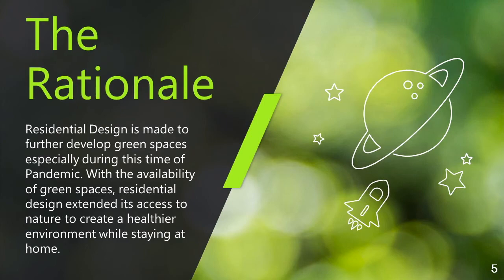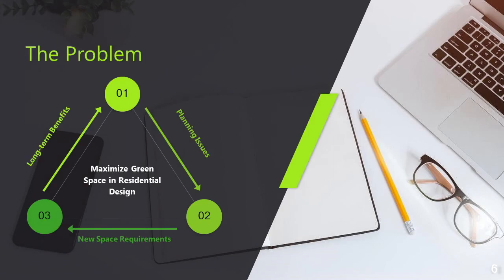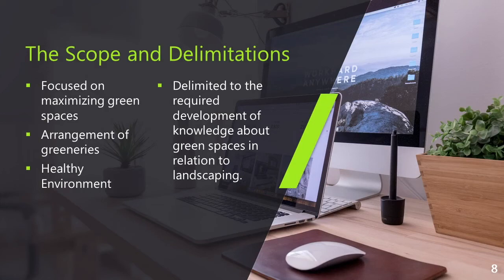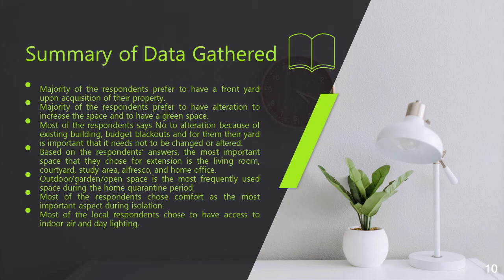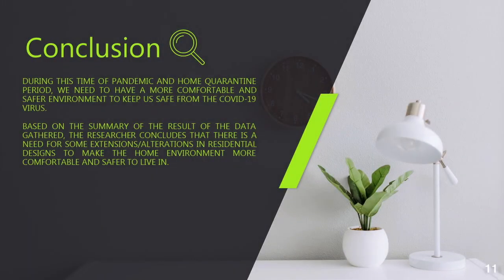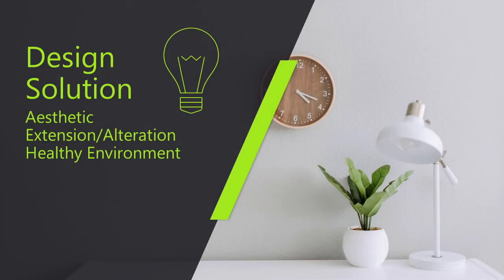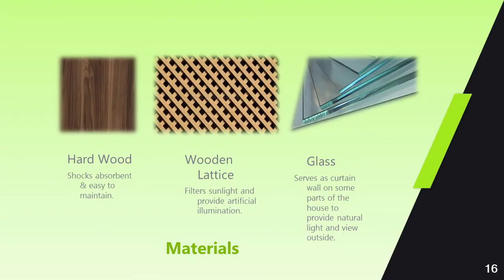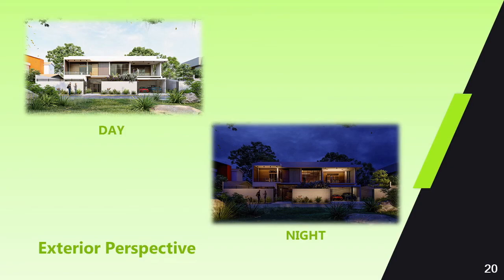Landscape Design: Maximizing Green Space in Residential Design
This video is about planning a residential design that further developed its green spaces.